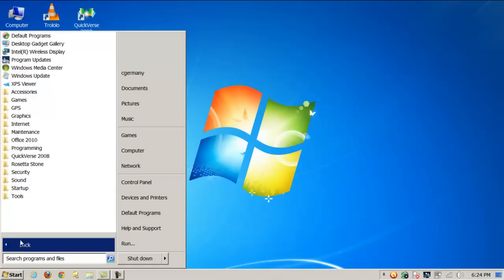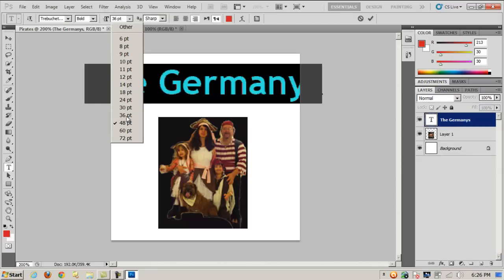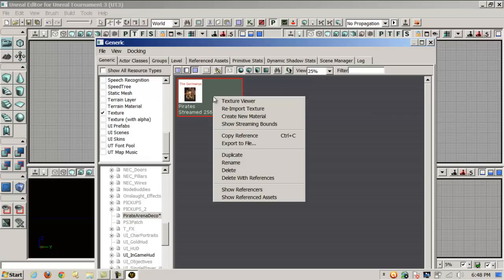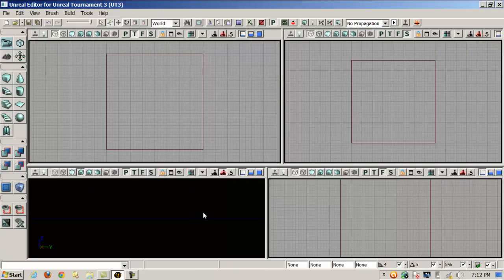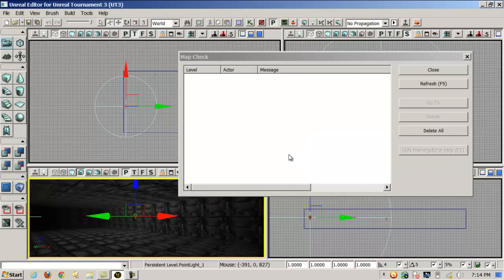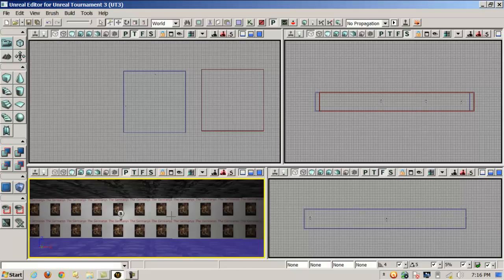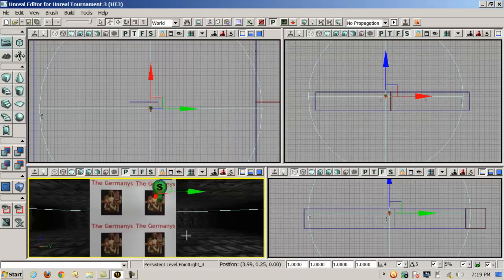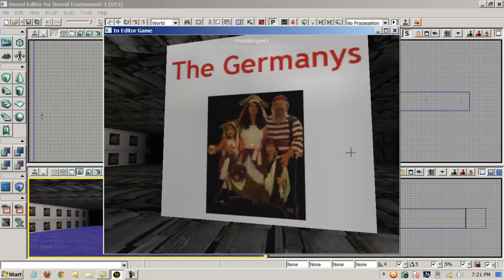Importing Custom Textures and Patterns from Photoshop to Unreal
JAPPLET Games Source, Documentation, Media Files and Builds

JAPPLET AWT GUI Projects
1. Guess My Number GUI